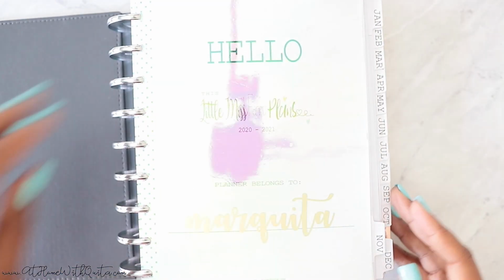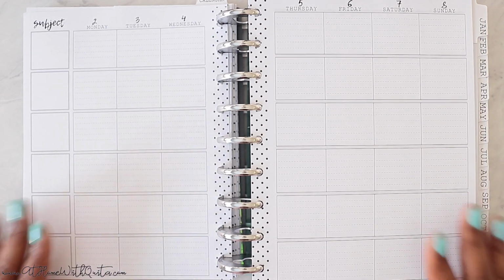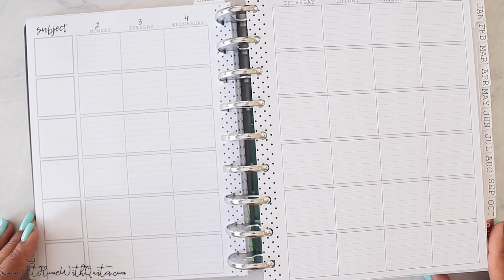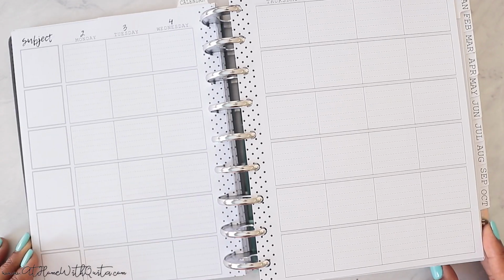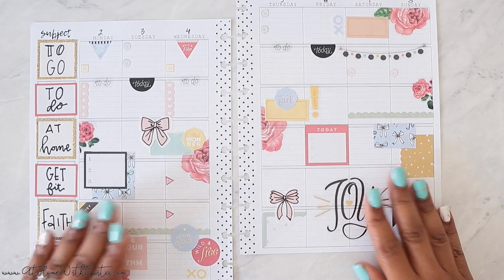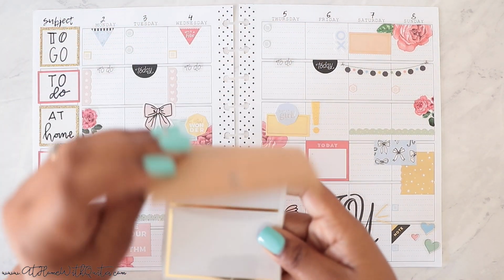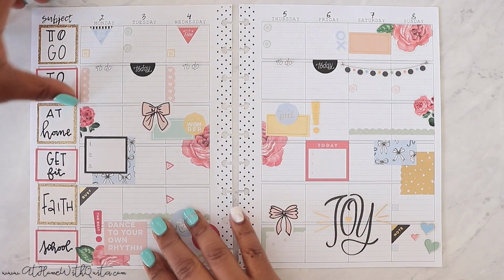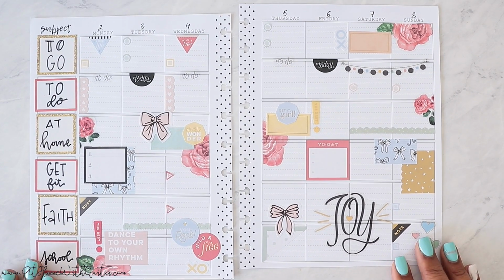Plan With Me | Subject Layout | December 2019 | At Home With Quita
Hey Guys!
Today I’m Doing a plan with me for next week using my new subject layout Planner inserts

Classic Happy Planner Teacher Layout
 → ♡ TOOLS ♡
 → ♡ PENS ♡
Tombow Pens
 → ♡ HALF SHEETS ♡
4 pack
 → ♡ PUNCH ♡
Large Zipper Pen Case
Storage Case
 → ♡ DASHBOARDS ♡
 → ♡ DIVIDERS ♡
 → ♡ PEN LOOP ♡
Black and Pink
 → ♡ POCKET FOLDERS ♡
 → ♡ PAGE PROTECTOR ♡
Classic Size
 → ♡ STICKERS ♡
Carpe Diem Labels

→ Camera: Canon 80 D OR Cannon SL2
 → Computer:
→ Hand Stabilizer
 → Backdrops:
Small Vinyl
2 in One